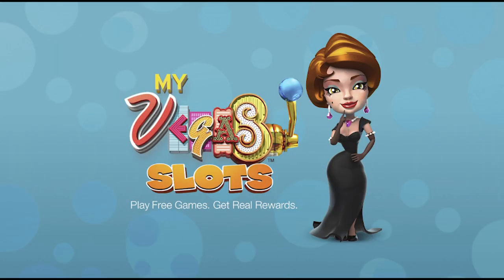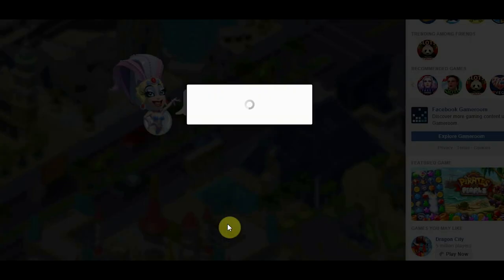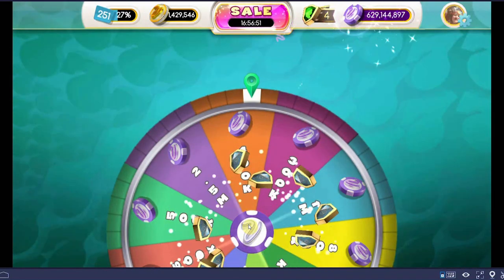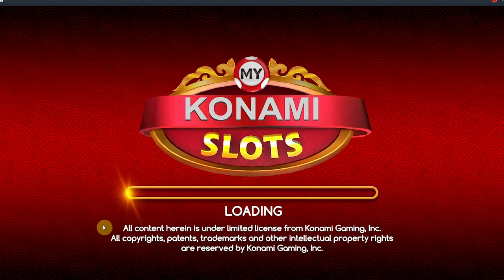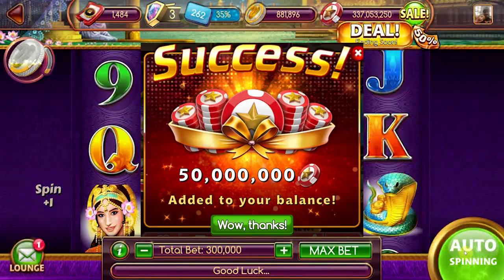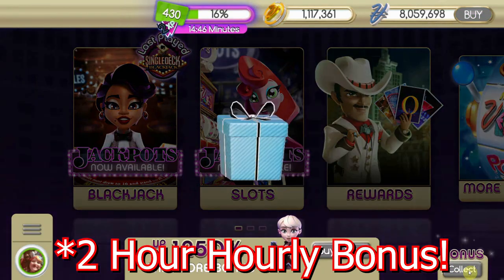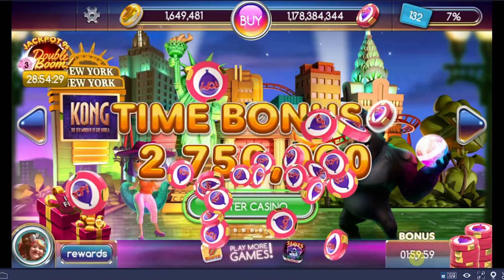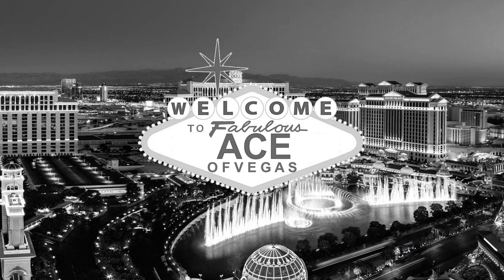How To Get Free MyVegas Chips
The Best Way To Get Chips In MyVegas

There are lots of great ways to collect MyVegas Chips. Get Free MyVegas Chips, Get Free Pop Slots Chips, get free My Konami Chips, Get free MyVegas App Chips, we've got it all. As well as a great link to MyVegas Advisor for the lynch pin to it all. We cover MyVegas Slots, MyVegas Slots Mobile (The MyVegas App), My Konami Slots (MyKonami Slots), MyVegas Blackjack and of course Pop! Slots (Pop Slots.) Get ready for some free chips.